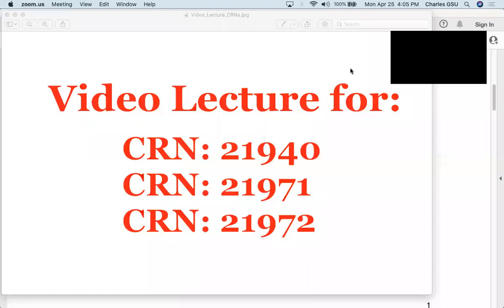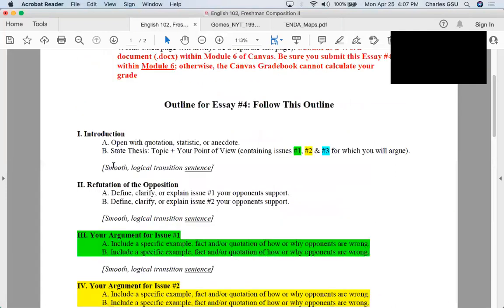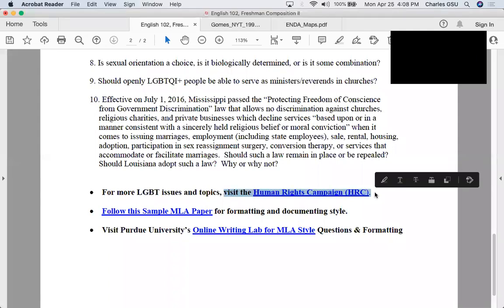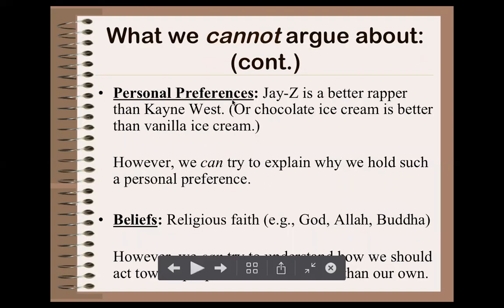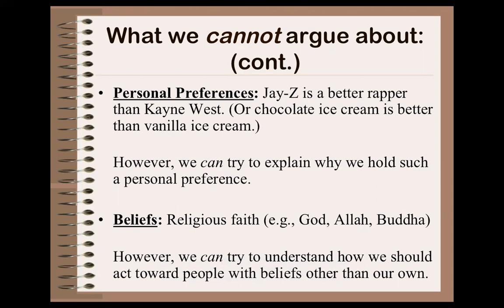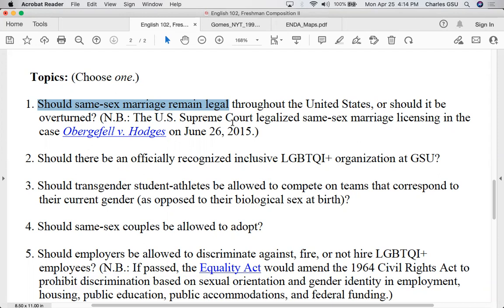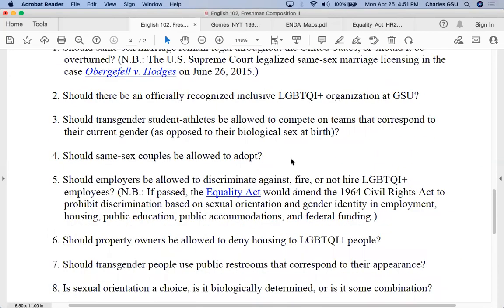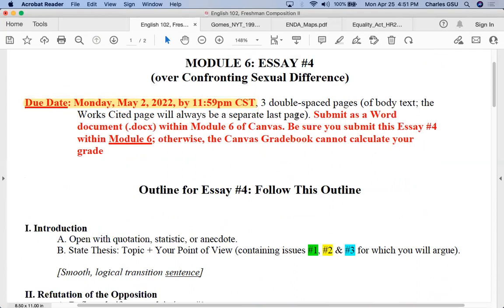Essay 4, Confronting Sexual Difference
**Ignore any previous deadlines; instead, follow the Fall 2024 deadline in Canvas Module 6.**

Video Lecture for CRN 13907, Fall 2024:

This video lectures begins with an overview of the Essay 4 assignment over the broad category of Confronting Sexual Difference. It then provides an analysis of several possible specific topics and introduces reliable sources in order to argue your position effectively. This video lecture should be viewed before submitting Essay 4.